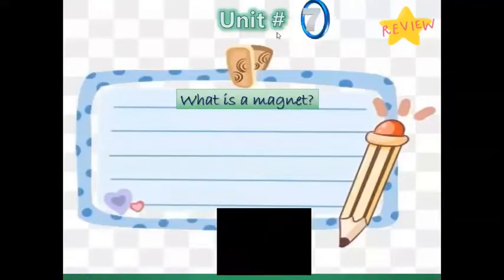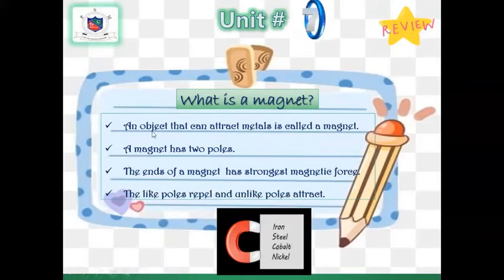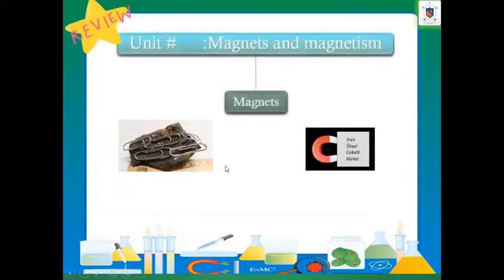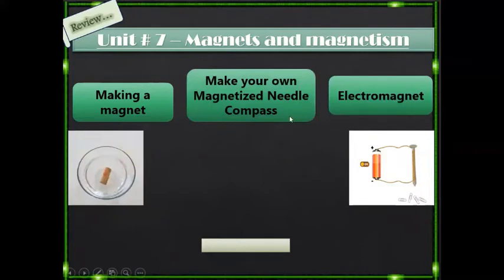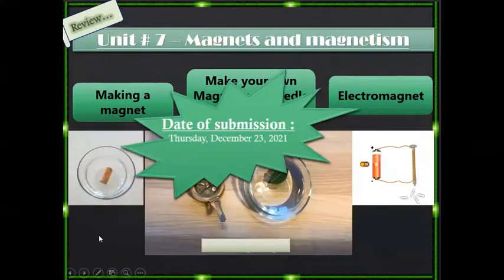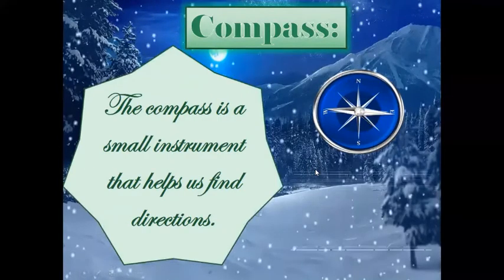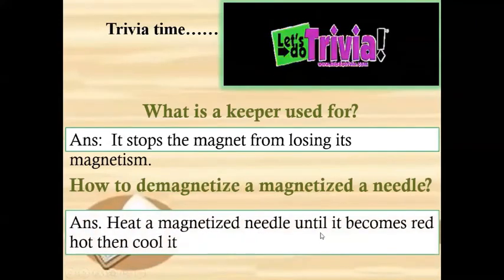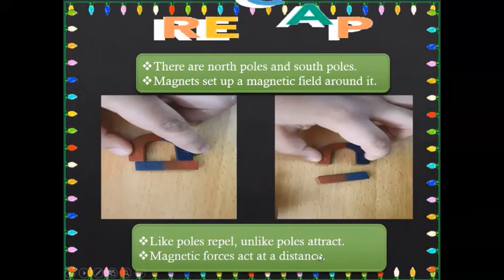Grade: 4 - Science (Unit # 7: Magnets and magnetism - Review)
Unit # 7:  Magnets and magnetism  - Review